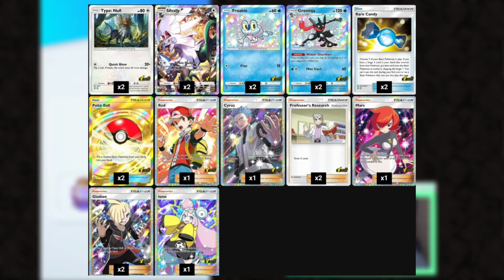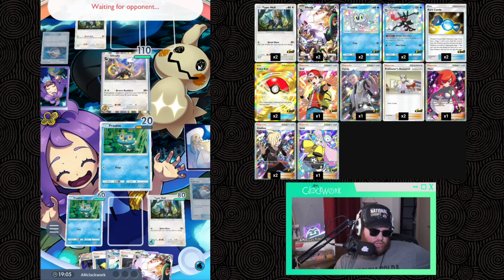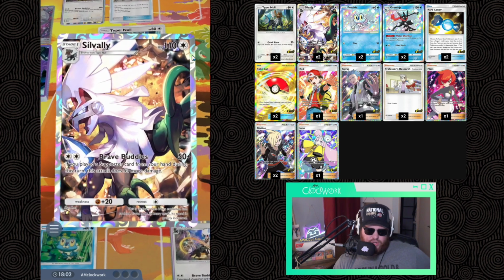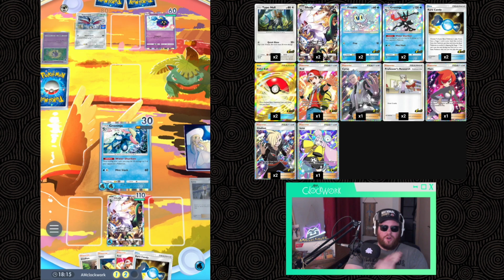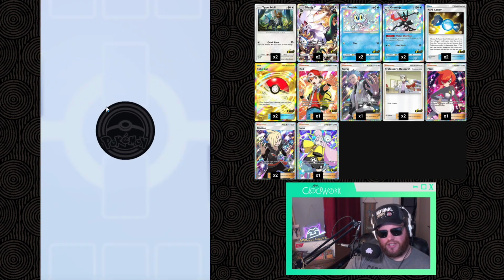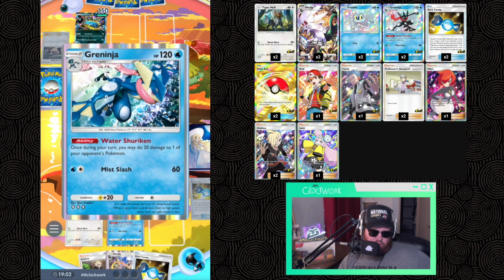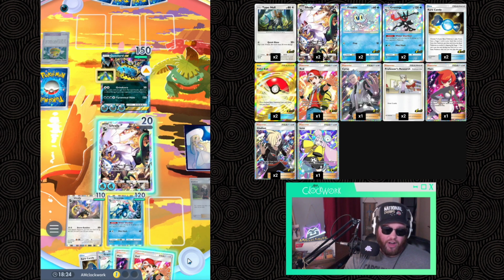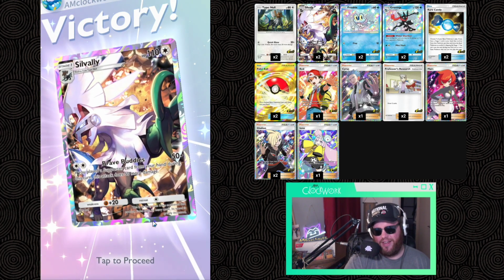This Silvally & Greninja Tag Team Deck DOMINATES!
Silvally and Greninja are an unstoppable duo in Pokémon TCG Pocket — and I’m here to prove it! In this video, I showcase how this dynamic pair can control the board, swing tempo, and secure some clean wins. Whether you're a seasoned player or just getting started, this strategy is worth checking out!

Let me know your favorite Pokémon combo in the comments!